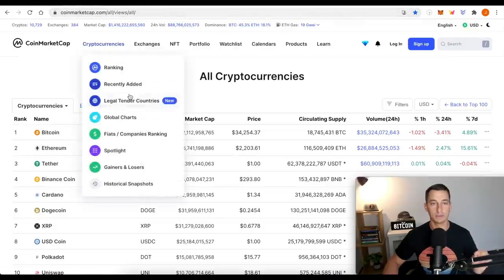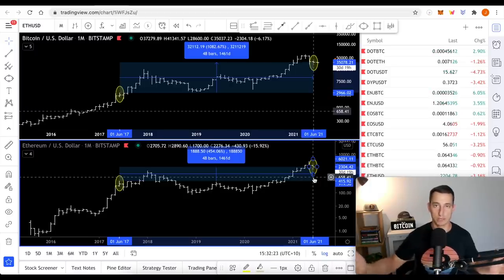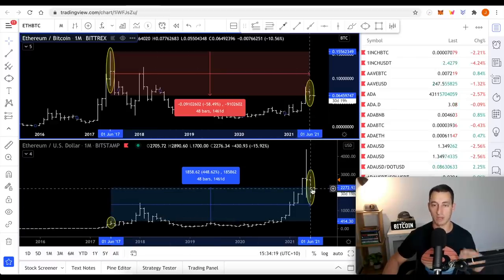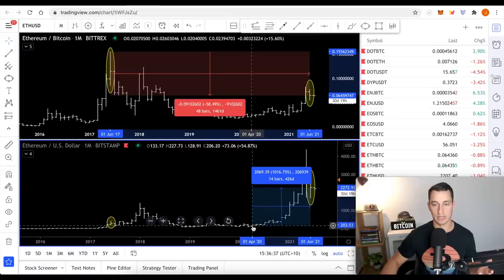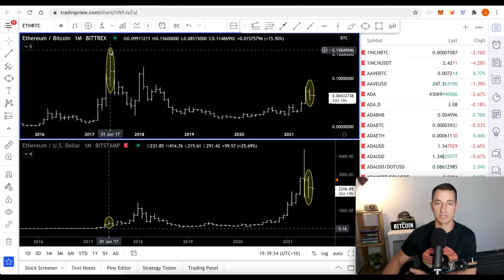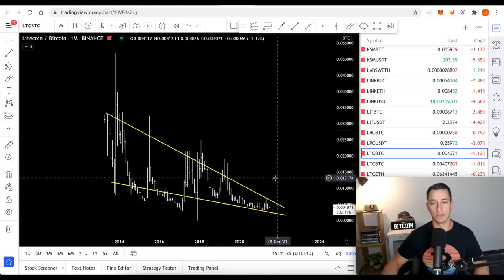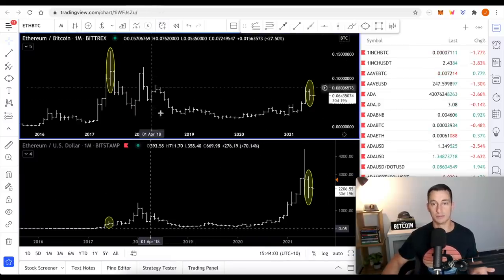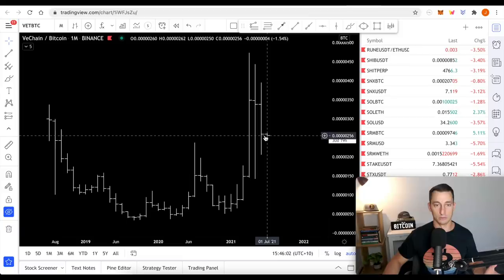HOW TO TRADE CRYPTO VS BITCOIN | MUST WATCH BEFORE BUYING ALTCOINS (Beginners Guide)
It may seem that trading cryptocurrency is extremely easy however most expose themselves to EXTREME RISK and are completely unaware. In this video, we explain what that extreme risk is and how to easily avoid long-term MASSIVE losses.

☆ Quick Links ☆

☆ Stake your Cardano with my Official ADA Staking Pool! ☆
Ticker: TIA
TIA Pool ID for Delegation:
ad3b67e040364beca62714b81b3c22a12de0f6f820da9ce55f1ce137

📚 Helpful Resources 📚
☆ My Favourite Technical Analysis Trading Book (Wyckoff)

⏰ Timestamps ⏰
00:00 Hopium-Free Alts vs BTC
00:35 Important: Understanding our Risk
02:44 Ethereum vs Bitcoin (WATCH THIS)
10:56 Altcoins vs Bitcoin (WATCH THIS)
14:38 Am I a "Bitcoin Maximalist"
"Maxi" - (Someone who only buys and believes in BTC)
16:42 Summary of ALTS/BTC value - Keep your Gains!

Some of the links on this page are affiliate links, meaning, at no additional cost to you, I may earn a commission if you click through and make a purchase and/or subscribe. All referrals are for products that I believe in and use personally.

jason pizzino, how to buy bitcoin, bitcoin news, best cryptocurrency exchange in Australia, best bitcoin exchange, crypto technical analysis, best altcoins to buy, buy ethereum, bitcoin price prediction, ethereum price prediction, buy crypto australia, buy cardano, 10x altcoin gems, Cardano price prediction, bitcoin crash, crypto news, ethereum news,